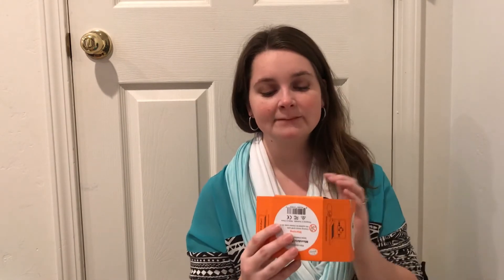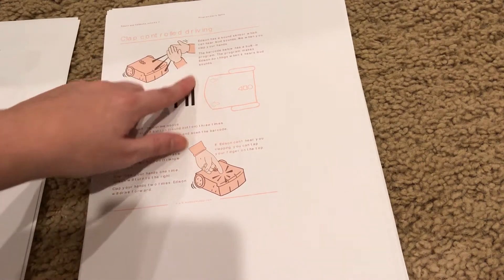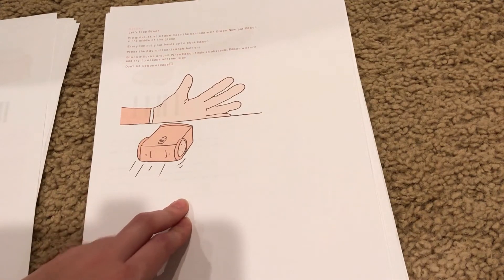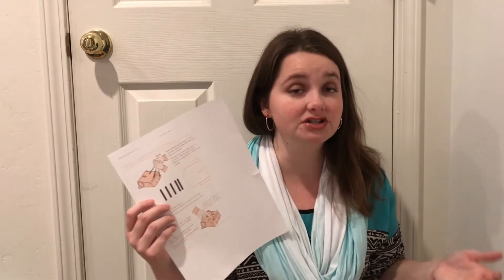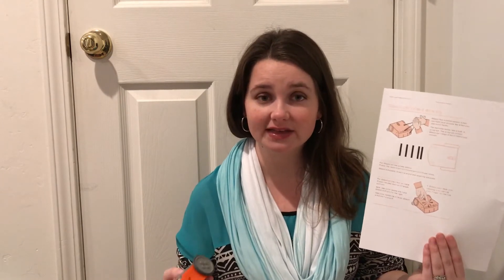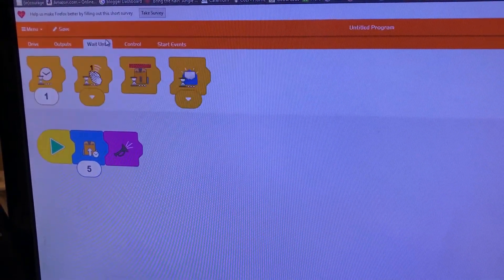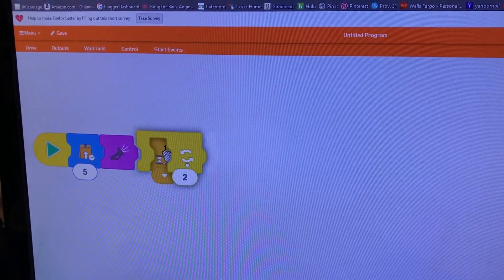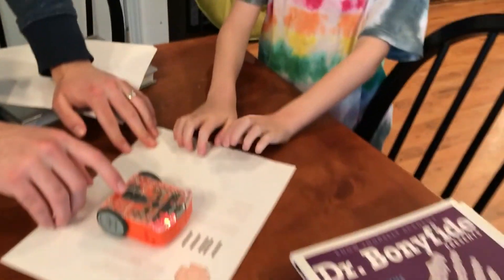Timberdoodle Edison Robot 2.0 Reveiw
**Music composed by Nicolai Heidlas from HookSounds.com **